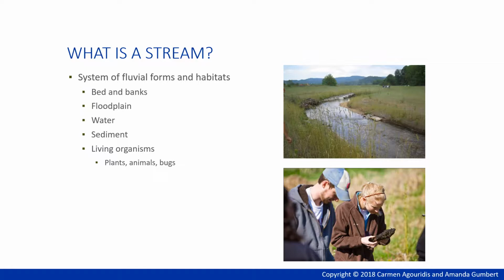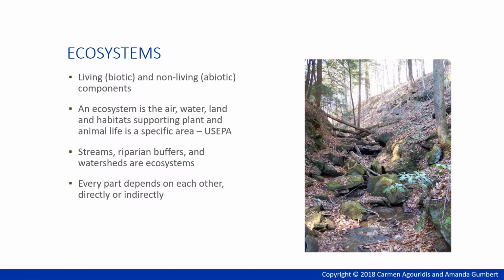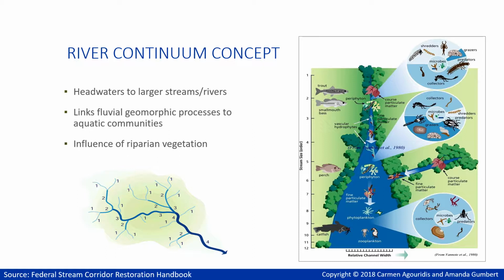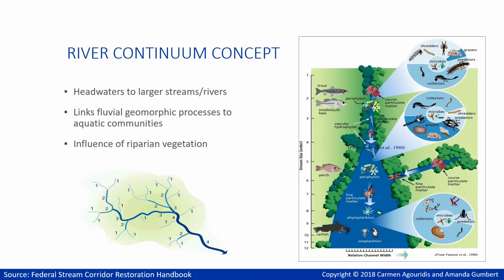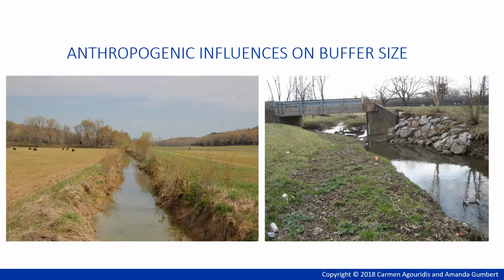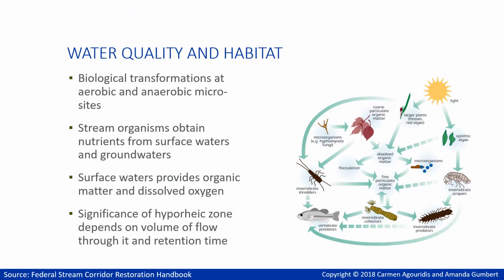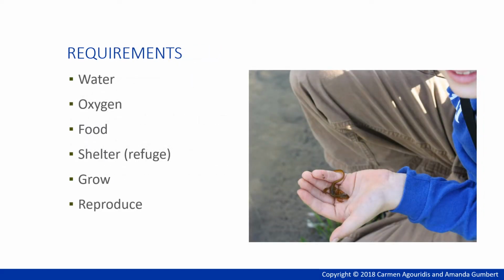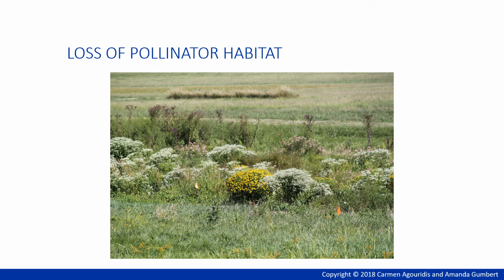Ecosystem Services 101 (Part 4 of 12)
Part 4/12 of the University of Kentucky Cooperative Extension Service's Backyard Stream program.

This webinar introduces the topic of ecosystem services and explores the linkage between a stream’s physical components and its biologic ones, how riparian or streamside buffers provide ecological benefits, hyporheic zones and their importance, and some the impacts of different anthropogenic activities on streams